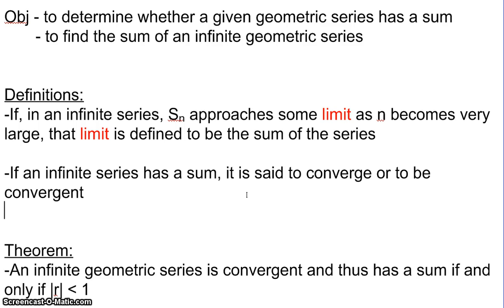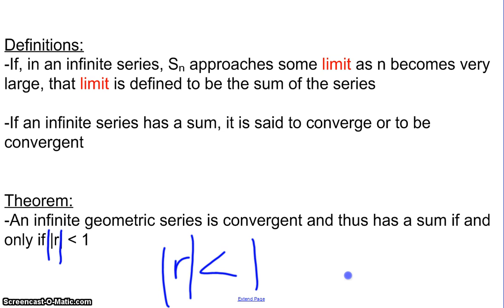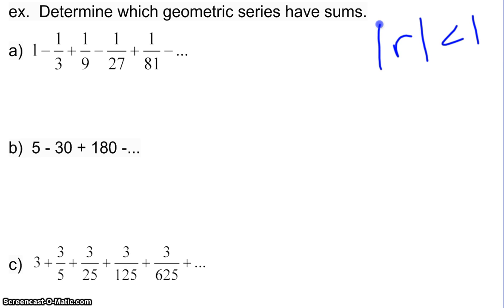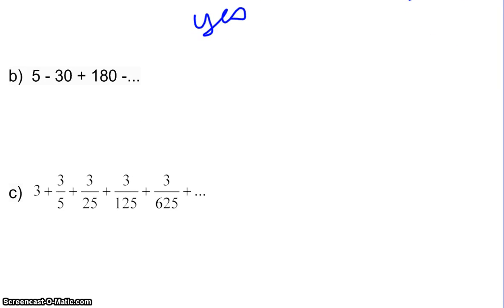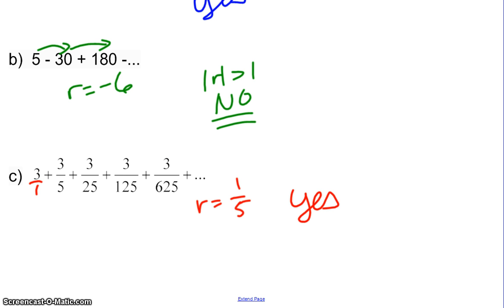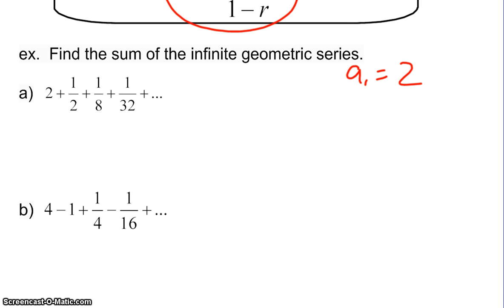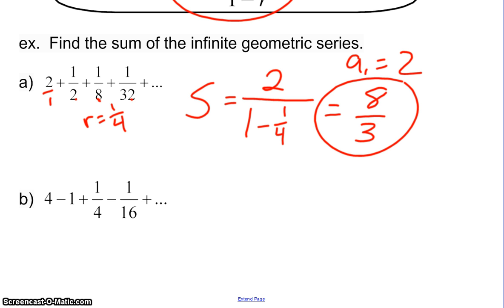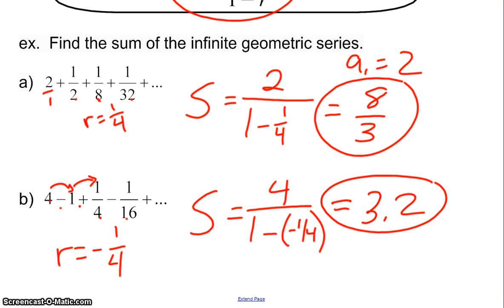14.4 - Infinite Geometric Series